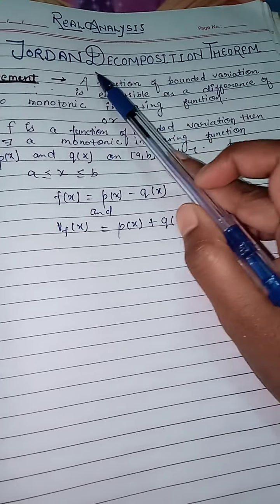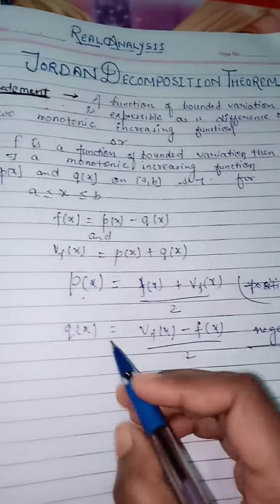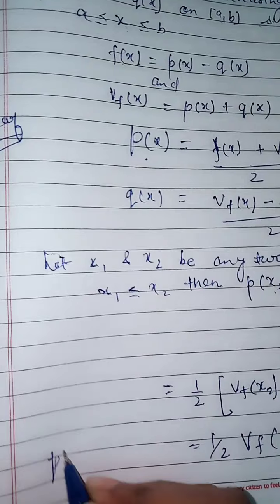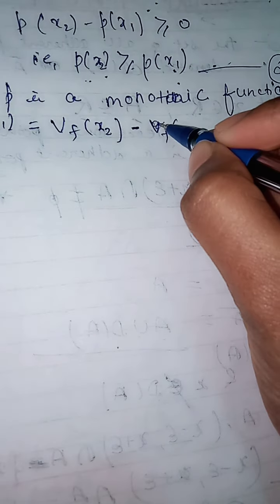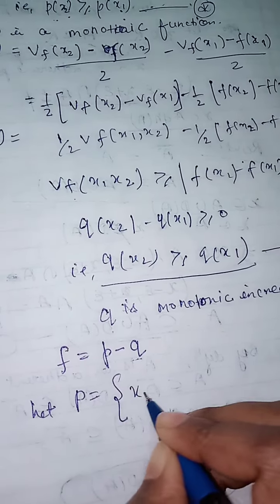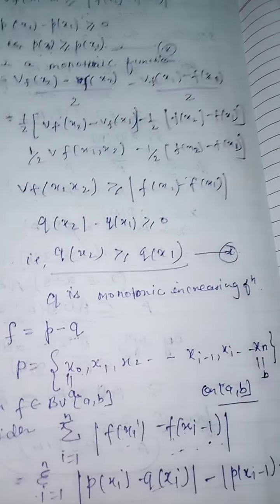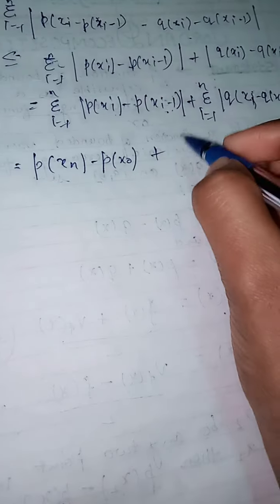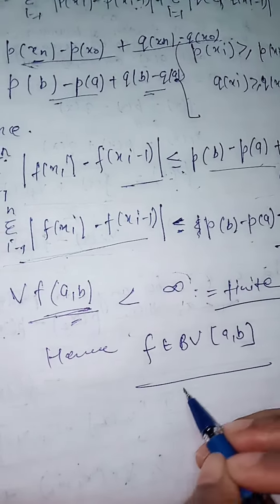Jordan decomposition theorem proof | Real Analysis mathematics.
In this vedio I will give you a proof of Jordan decomposition theorem of Real Analysis mathematics

You can watch this also on my channel .

1. Q+ is Countable proof.
2.In a metric space every open sphere is an open set.
3. Every Cauchy sequence is convergent proof.